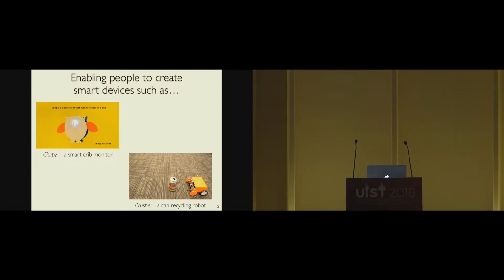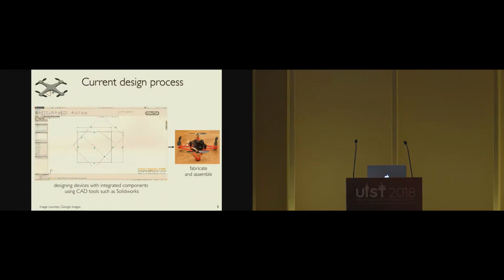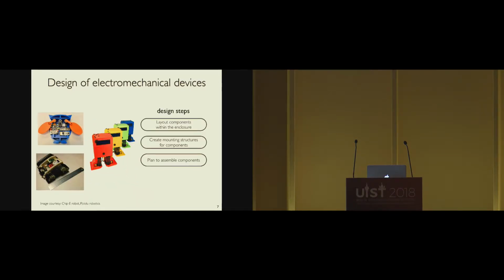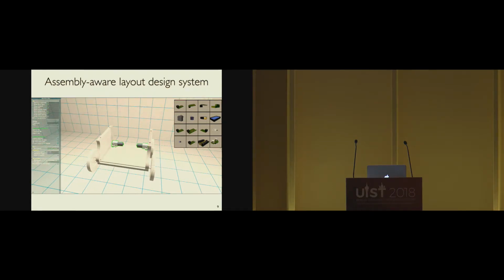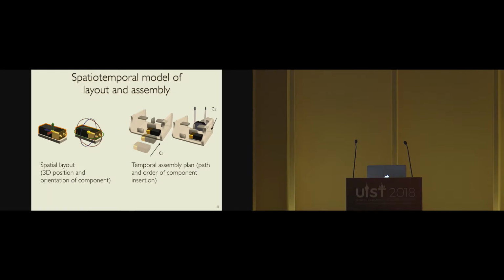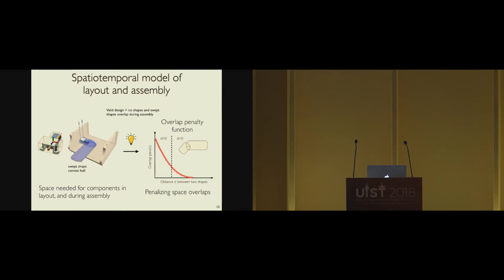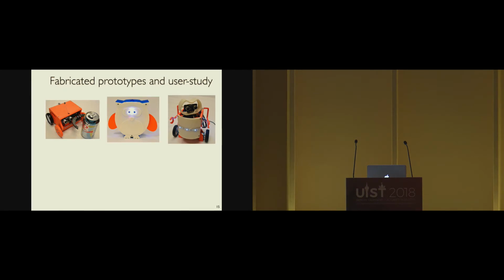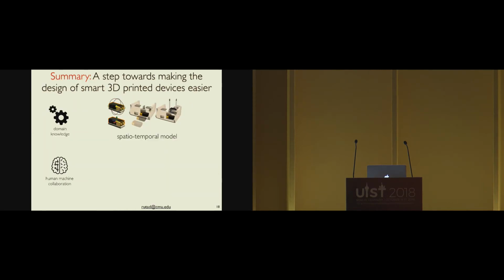Assembly-aware Design of Printable Electromechanical Devices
Ruta Desai, James McCann, Stelian Coros

Session: Electronics

Abstract
From smart toys and household appliances to personal robots, electromechanical devices play an increasingly important role in our daily lives. Rather than relying on gadgets that are mass-produced, our goal is to enable casual users to custom-design such devices based on their own needs and preferences. To this end, we present a computational design system that leverages the power of digital fabrication and the emergence of affordable electronics such as sensors and microcontrollers. The input to our system consists of a 3D representation of the desired device's shape, and a set of user-preferred off-the-shelf components. Based on this input, our method generates an optimized, 3D printable enclosure that can house the required components. To create these designs automatically, we formalize a new spatio-temporal model that captures the entire assembly process, including the placement of the components within the device, mounting structures and attachment strategies, the order in which components must be inserted, and collision-free assembly paths. Using this model as a technical core, we then leverage engineering design guidelines and efficient numerical techniques to optimize device designs. In a user study, which also highlights the challenges of designing such devices, we find our system to be effective in reducing the entry barriers faced by casual users in creating such devices. We further demonstrate the versatility of our approach by designing and fabricating three devices with diverse functionalities.